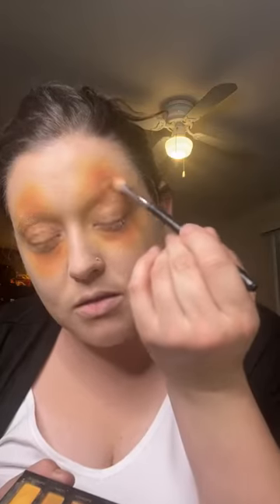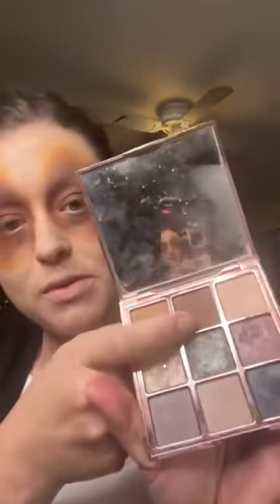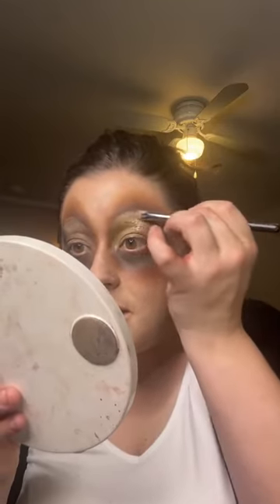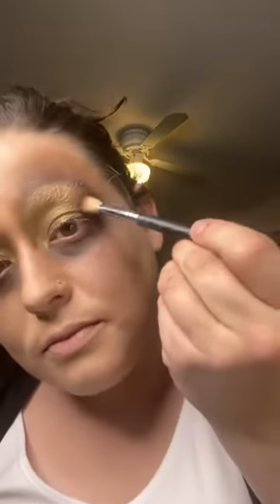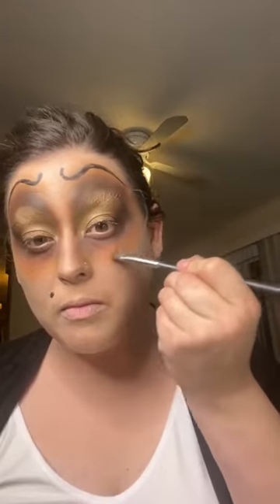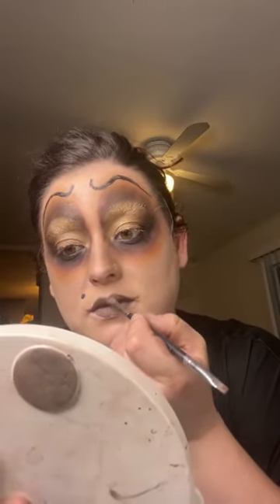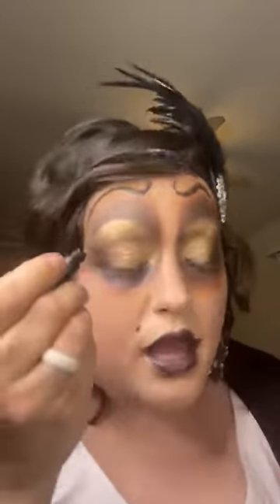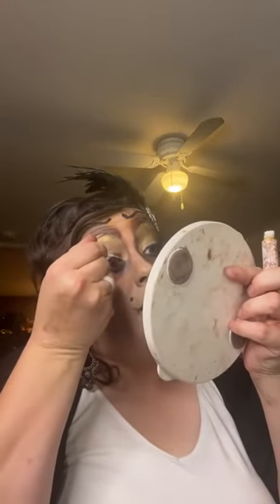Halloween Natural Makeup DIY Series: 20's Flapper Doll